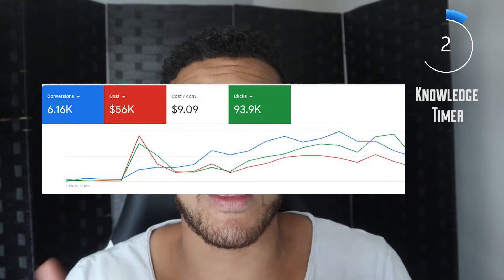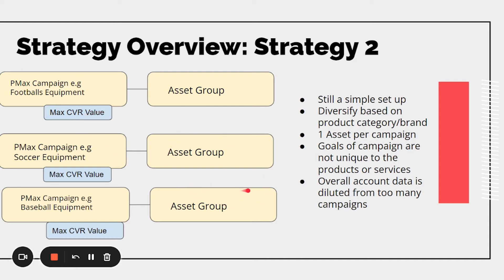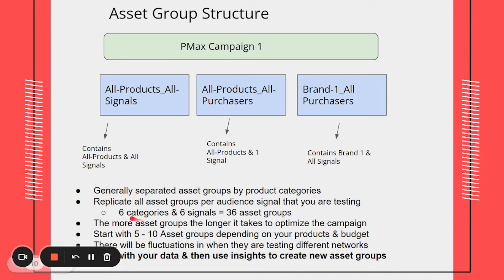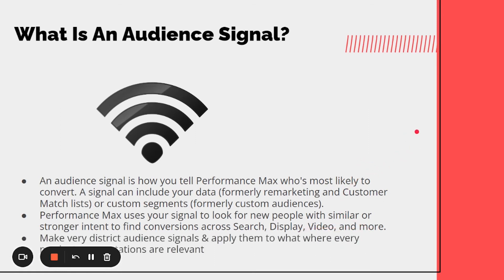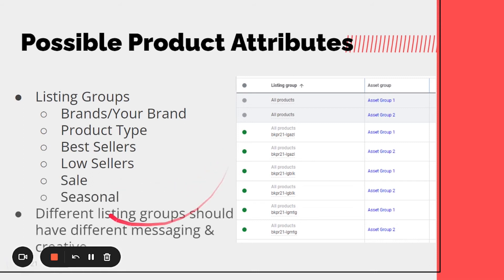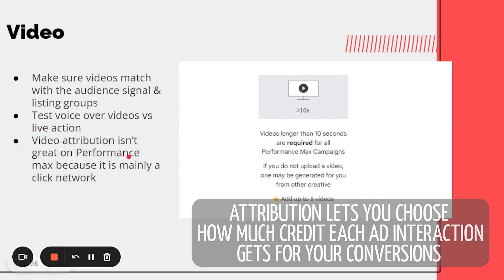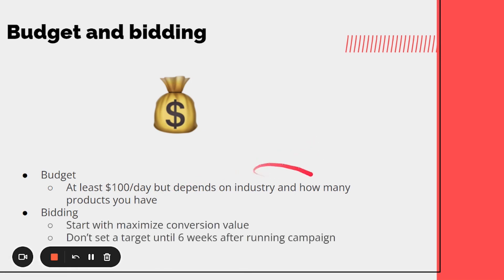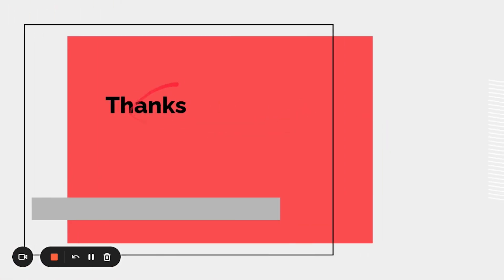Performance Max Google Ads Strategy (Advanced)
Are your Performance Max Google Ads campaigns currently failing?! Watch this video to learn the Performance Max strategy that my shopify eCommerce clients use to scale their accounts.

Time Stamps ⏲️

Intro 0:00
Goals 0:25
Performance Max Strategy 1 1:24
Performance Max Strategy 2 2:21
Performance Max Strategy 3 3:17
What is an Asset Group 4:45
5:11 Asset Group Structure
7:03 Asset Group Naming Convention
7:30 Audience Signals
Your Data 8:31
9:39 Custom Segments
10:25 Interest & Detailed Demographics
12:03 Assets
Headlines 12:55
13:37 Images
14:00 Videos
15:11 Settings
16:41 Budget
17:35 Locations
17:55 Languages
18:16 Scaling